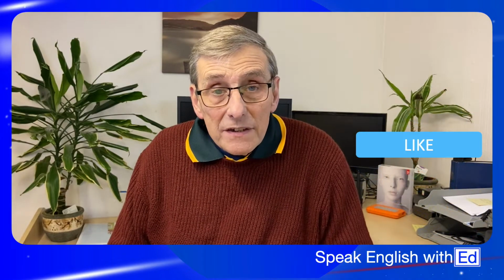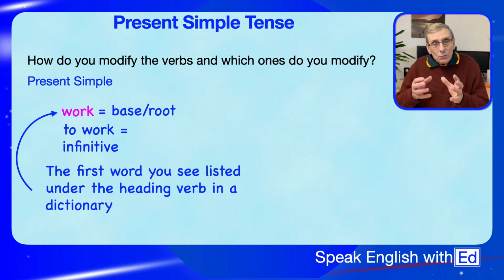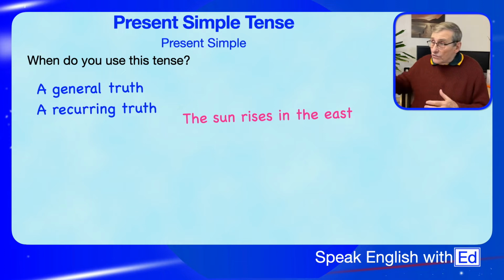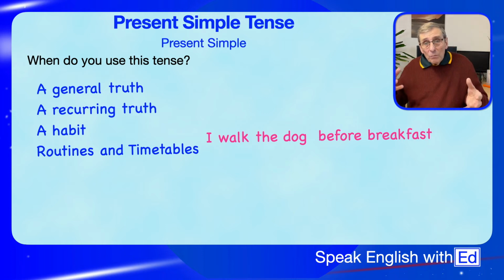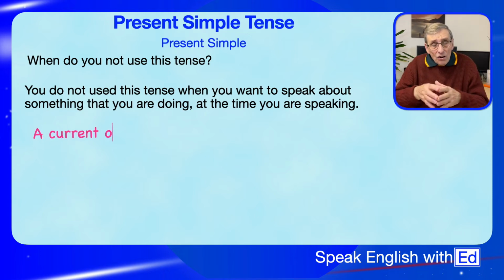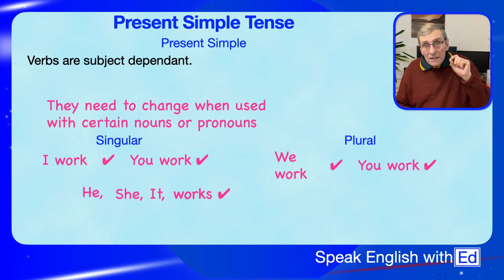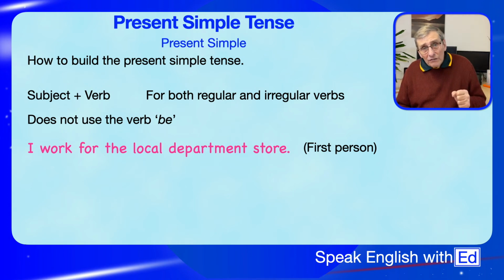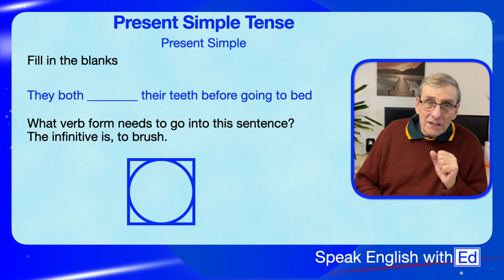Tense 101 - Present Simple Tense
This; Tense 101 - Present Simple Tense, is the first video in a Tense 101 series looking at all twelve tenses

To get regular Help & Info delivered to your inbox check out and register for our twice-monthly tips and help worksheet.

CONTENT DESCRIPTION

This video will help you understand the basics of the most used tens in spoken English.

You will learn how to use it when talking about things that are factual and generally true.

How to talk about your routines, your habits, and all the things that you do and happen on a regular basis in your life.

As well as learning when to use this tense, you will also discover when not to use it, how to build it and that verbs are subject-dependent.

We will work through each of the styles, simple, continuous, perfect, and perfect continuous, in the timeframe order, present, past and future.

In the next video, we’ll look at the Present Continuous and see how to talk about what you are doing now.

TIMESTAMP:
00:00 introduction.
01:05 what's a tense?
01:21 how do tenses work
01:43 modify the verb to form a tense
03:28 why is it called simple?
03:54 general truths
04:45 recurring truths
05:49 habits
06:48 routines & timetables
08:14 instructions & directions
08:57 when not to use the present simple
10:13 verbs are subject dependant
11:38 examples
12:17 how to build the present simple
14:37 fill in the blank

If you found this video helpful, please give it a thumbs up; if you didn't, please tell me how I can help you more.